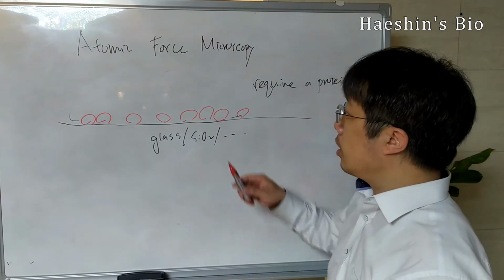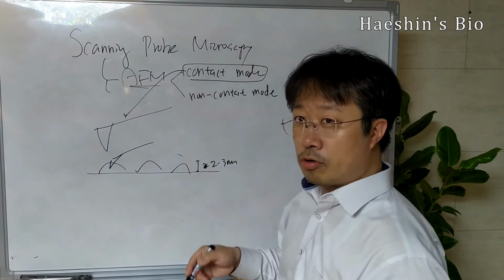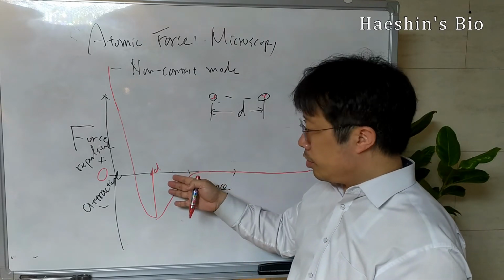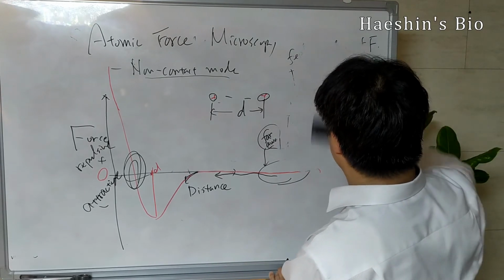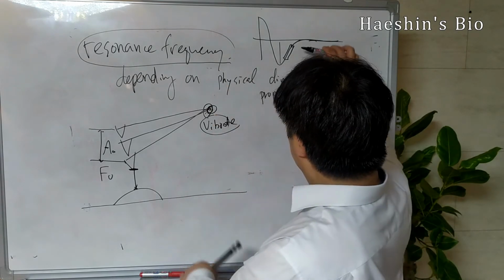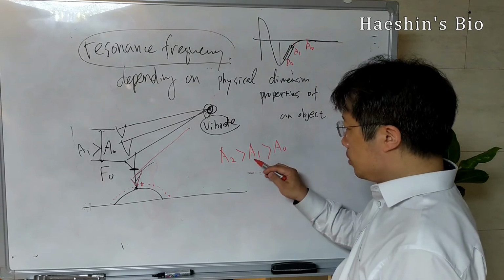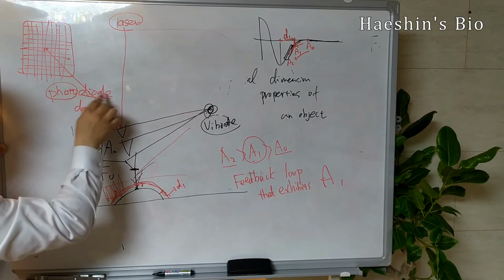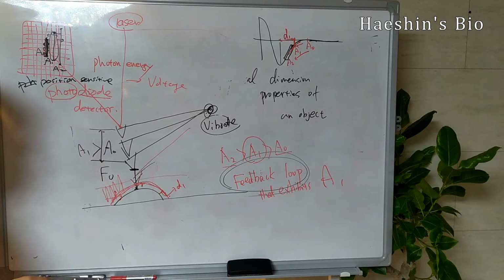Atomic Force Microscopy Part 1